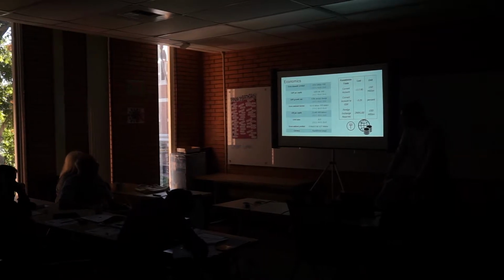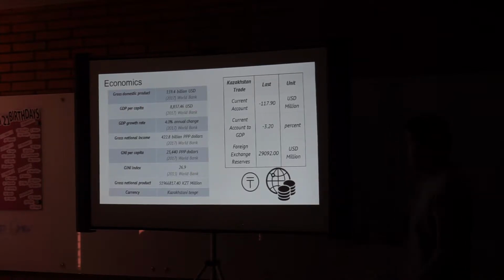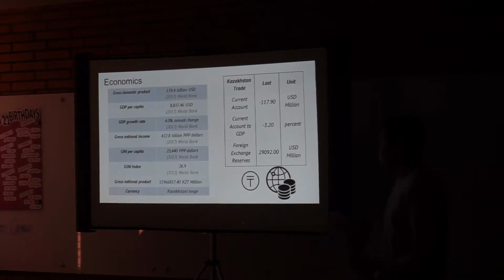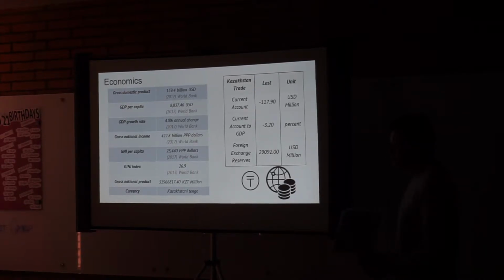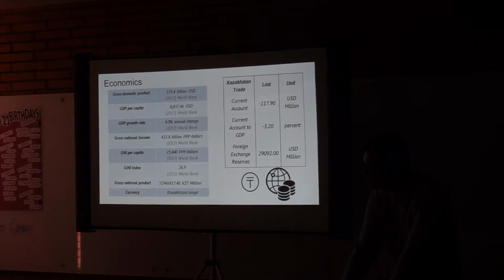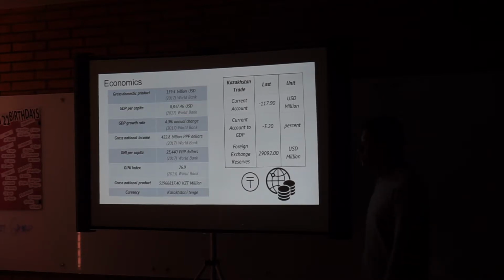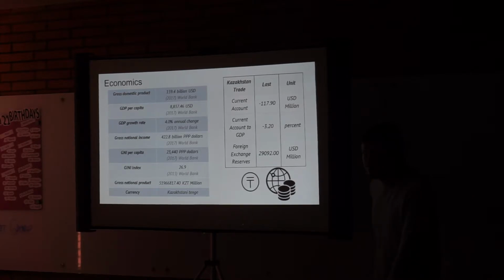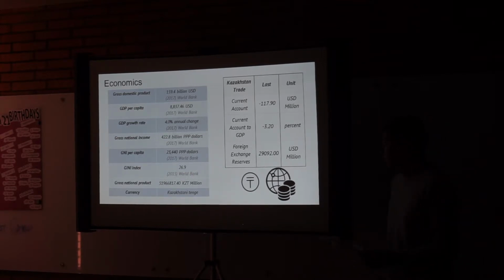2018-11-13 Kazakhstan Presentation 5